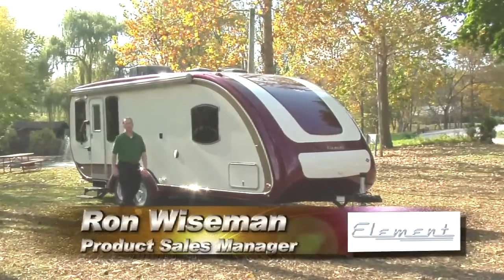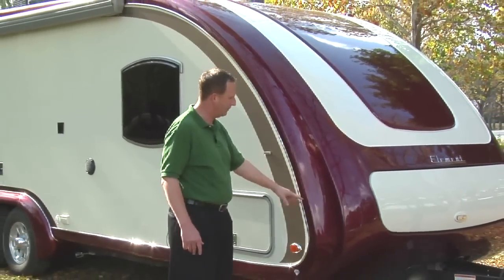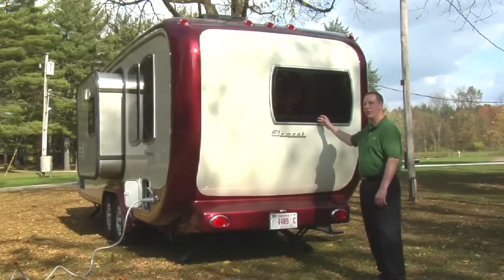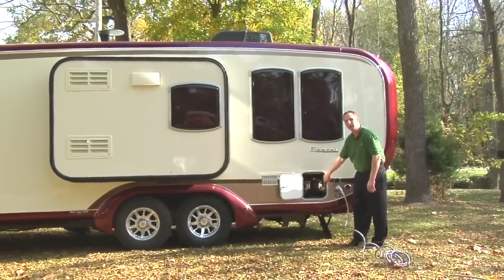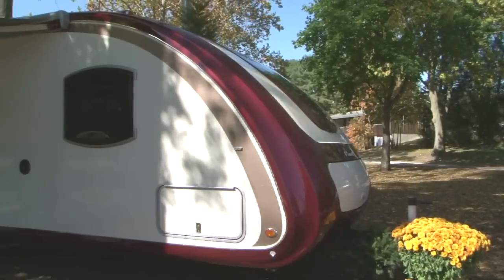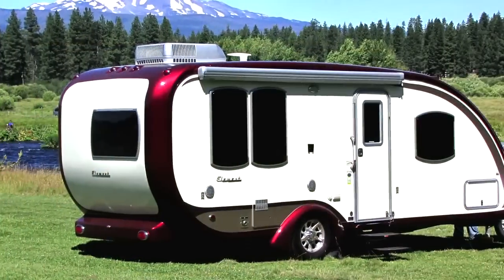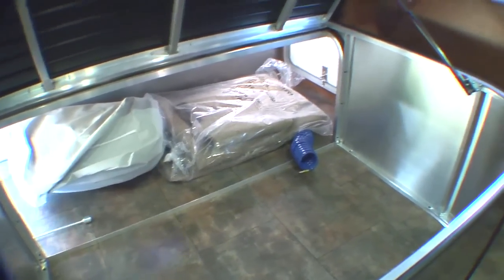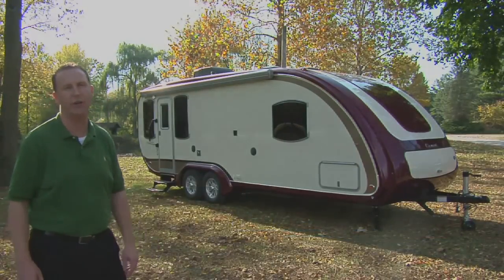Element Travel Trailer Features and Benefits.mp4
Element Travel Trailer Features and Benefits